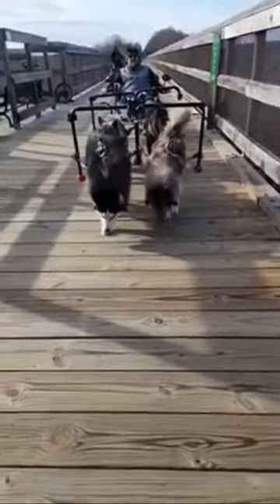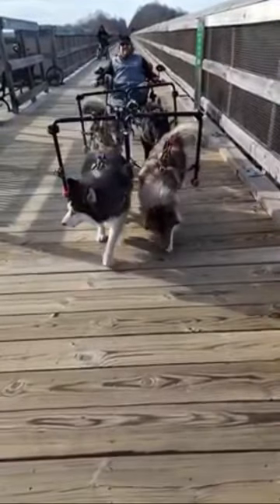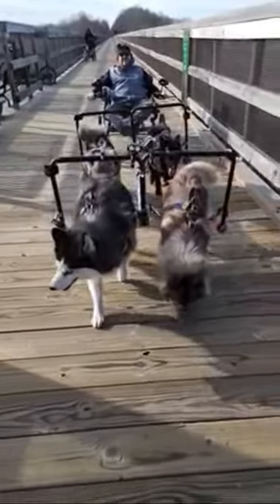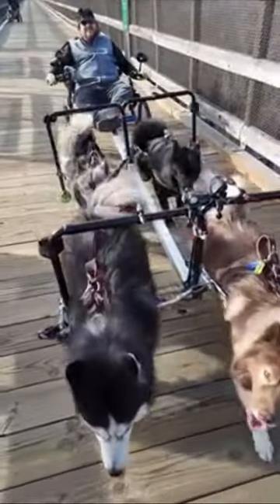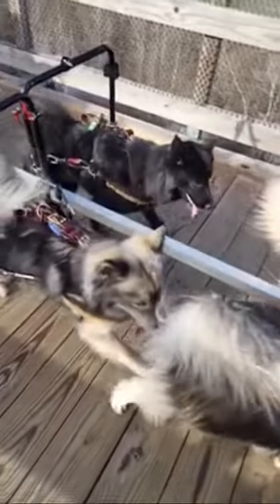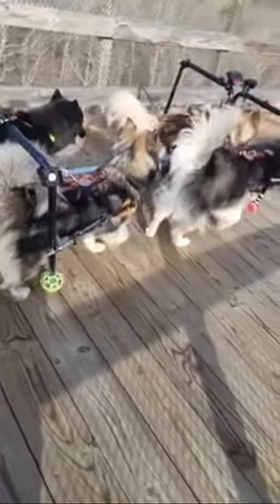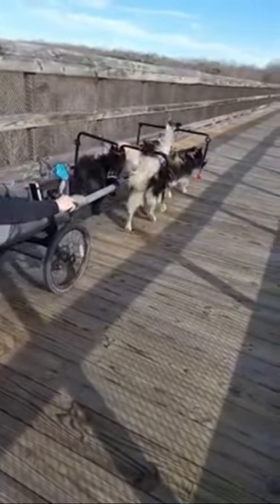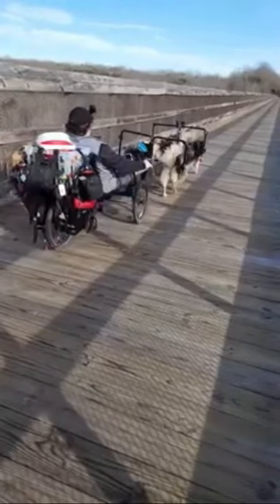Slow Motion of the “Electric Dog Sled” from yesterdays Adventure!